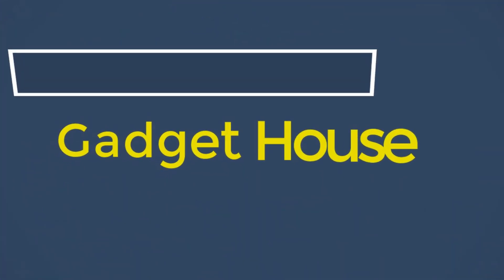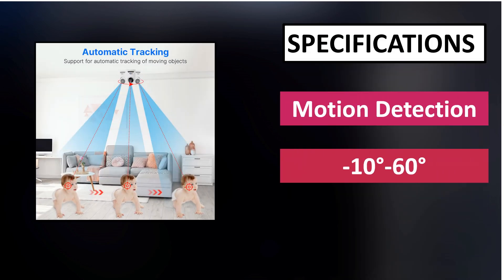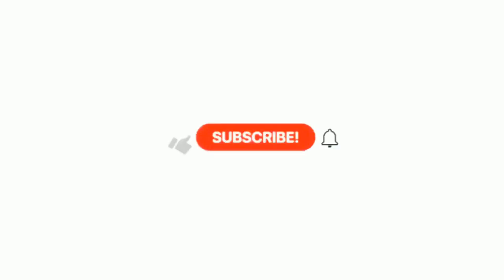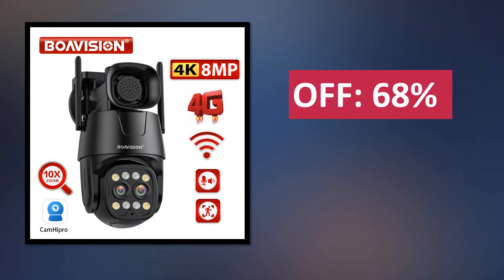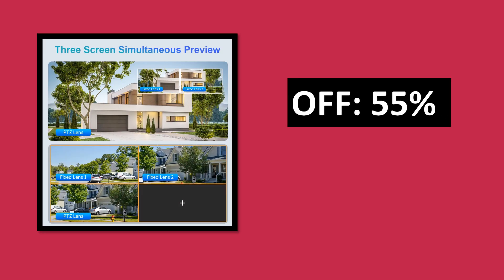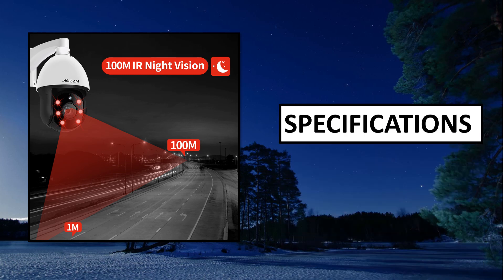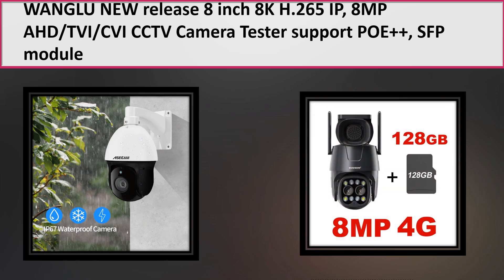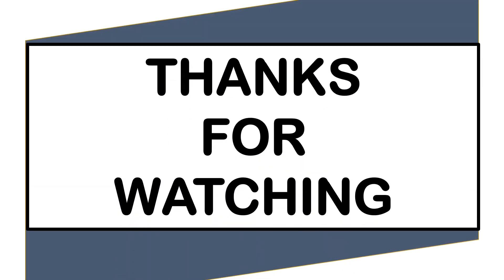5 Best PTZ Security Camera Review 2024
5 Best PTZ Security Camera Review 2024

1. ZOSI C296 5MP/8MP PTZ WiFi Camera Person Vehicle Package Detect

2. 12MP 4K PTZ POE Zoom IP Camera Hikvision Protocol Outdoor Color

3. 8MP 4K IP Camera Outdoor PTZ 30X Zoom CCTV Varifocal Onvif H.265

4. Top PTZ 5mp 30X Optical Zoom IP POE Security Surveillance Camera CCTV

5. ZAOMIYOS 5MP 4G SIM Card slot 360 8W Solar Camera PTZ Outdoor

ptz wifi camera
ptz security camera
ptz wireless network camera
wireless ptz camera
pan tilt zoom security camera
ptz security camera outdoor
outdoor smart ptz solar battery camera
4g ptz camera
best outdoor ptz security camera
best ptz security camera
best pan tilt zoom security camera
4k ptz security camera
camera ptz wifi
wifi ptz camera outdoor
security camera with zoom pan and tilt
ptz outdoor security camera
wireless ptz camera outdoor
best outdoor wireless security camera pan tilt zoom
ptz home security cameras
ptz camera 4k 40x zoom
camera g4 ptz
outdoor pan and tilt security camera
best 4k ptz outdoor security camera
ptz light bulb camera
ipc s42fp imou
ctronics 2k 4mp
4k ptz outdoor security camera
ctronics 30x optical zoom 5mp ptz
best solar ptz camera
imou ptz
best pan tilt security camera
wifi ptz kamera
best wireless ptz outdoor camera
ctronics ptz camera
ptz wifi kamera
ezviz ptz
wireless cloud ptz ip camera
best 4k ptz security camera
wireless pan tilt camera
best wifi ptz outdoor camera
ptz wifi security camera
outdoor wireless security camera pan tilt zoom
outdoor pan tilt zoom security camera
boavision mini ptz camera
solar ptz wifi camera
wireless ptz
wifi ptz outdoor security camera
ptz wireless security camera
ptz 4k security camera
solar wifi ptz camera
solar powered ptz security camera
security cameras with zoom and pan
ipc security camera
best ptz home security cameras
ptz wifi
solar wifi ptz outdoor camera
ezviz ptz camera
ctronics 5mp ptz
pan tilt zoom wifi camera
wireless outdoor pan and tilt security cameras
imou ptz camera
camera wifi ptz
best wireless pan and tilt security camera
light bulb ptz camera
wireless ptz outdoor security camera
ptz wireless network camera light bulb
solar powered wireless ptz camera
ctronics 5mp
ptz bulb camera
indoor ptz wifi camera
outdoor security camera with pan tilt zoom
tuya ptz camera
hd wireless ptz outdoor security camera
ctronics 5mp ptz camera
best wifi ptz camera
smart 5mp ptz wifi camera with motion spotlights
best wireless ptz camera
home security cameras with pan tilt zoom
amiccom hd ptz ip camera
boavision ptz camera
iegeek 360
ptz ip security camera
solar ptz security camera
best outdoor ptz wifi security camera
wifi solar ptz camera
hikvision ptz wifi
auto tracking ptz security camera
ptz network camera outdoor
wifi smart camera ptz edition 360
ctronics solar ptz security camera outdoor
ezviz c8c ptz
solar ptz wireless camera
kamera ptz wifi
ptz camera light bulb
best ptz outdoor security camera
hikvision ptz wifi camera
wyzlink ptz e27 bulb camera
ptz dome security camera
camera wifi zoom 30x
hikvision wifi ptz camera